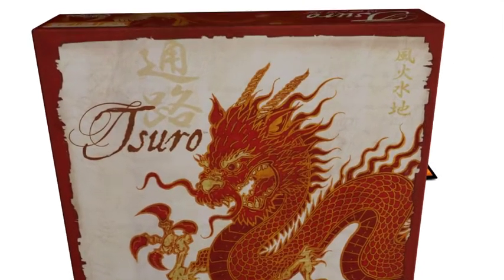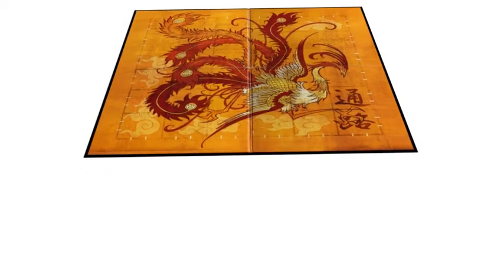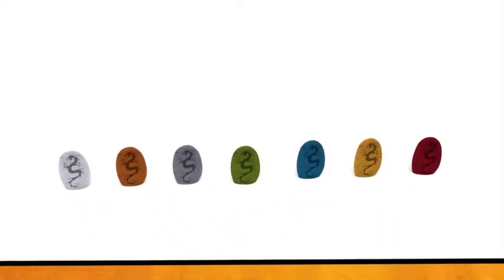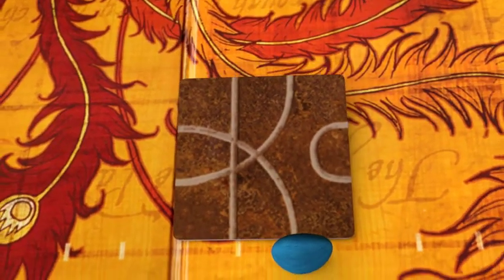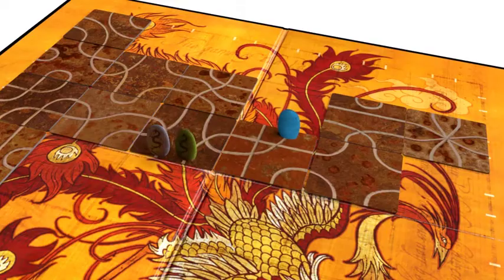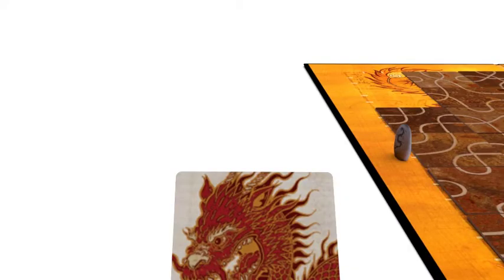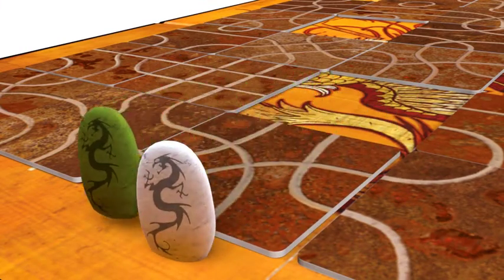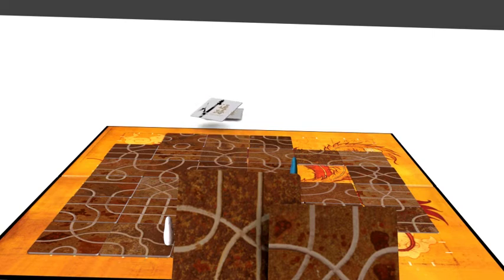How to Play Tsuro: The Game of the Path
Learn how to play Tsuro: the Game of the Path. Designed by Tom McMurchie and published by Calliope Games.

Follow Calliope Games for more family friendly gaming!